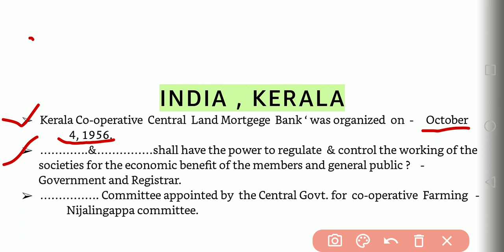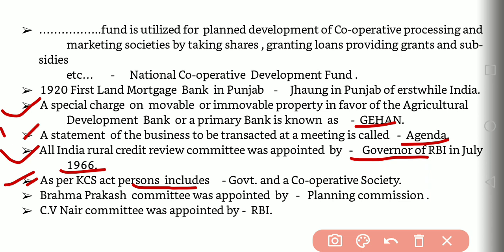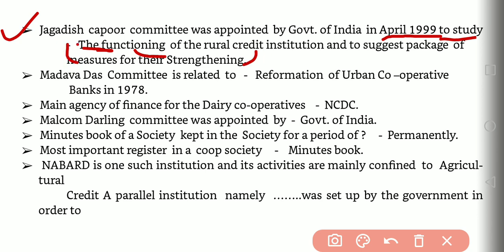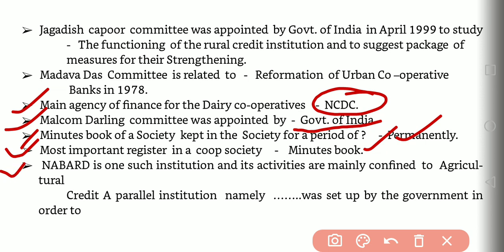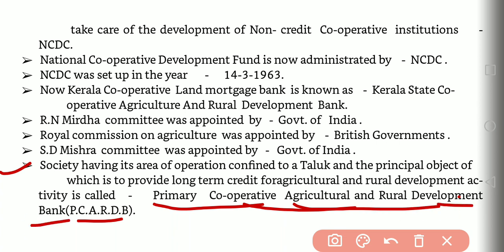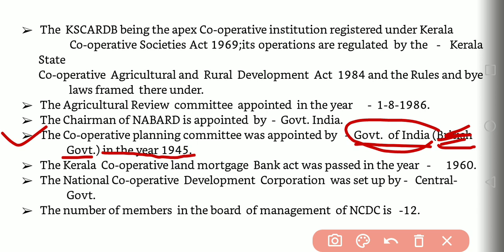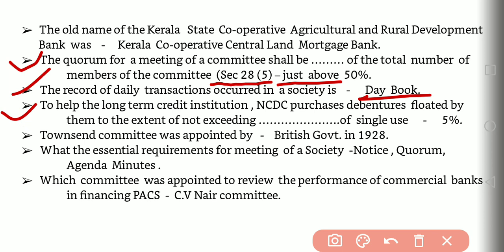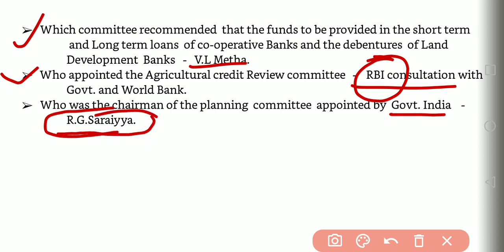Co-operation Model questions and answers/CSEB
Welcome to Co-operative Exam Daily

Co-operative Exam Daily
Co-operative Exam Daily
Co-operative Exam Daily